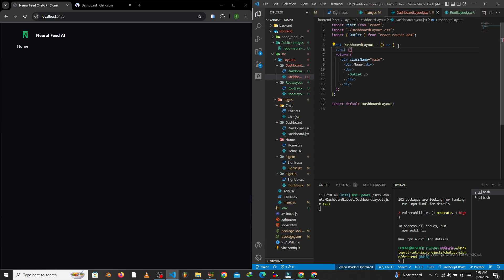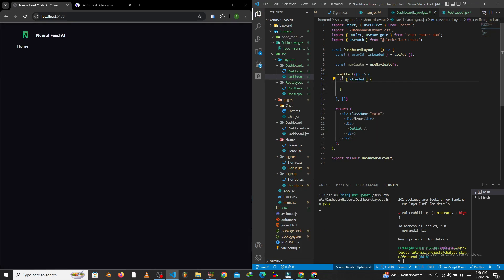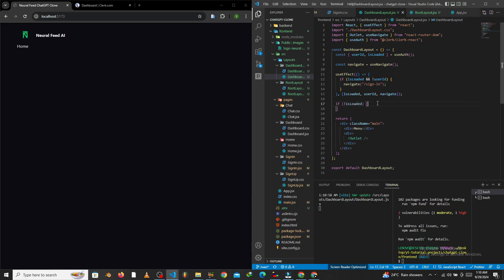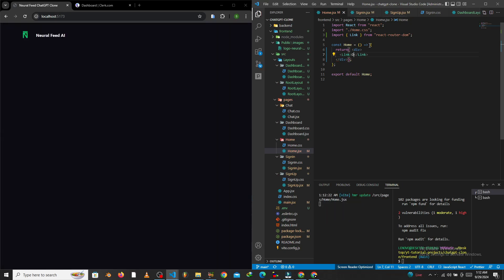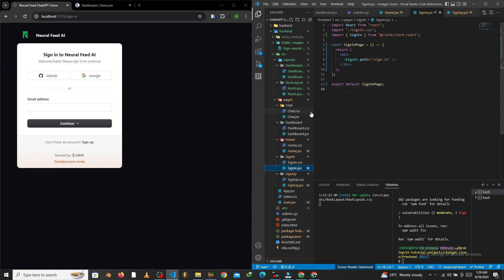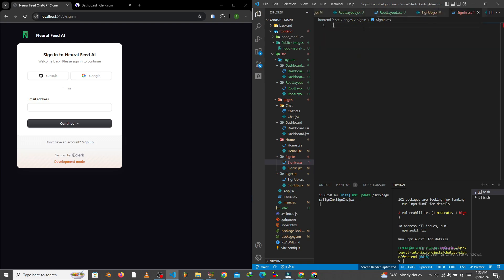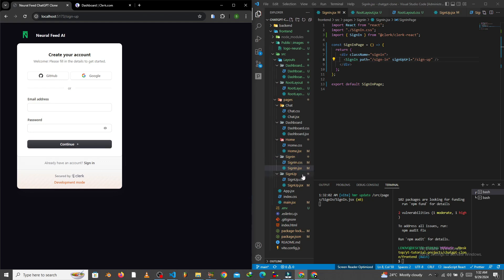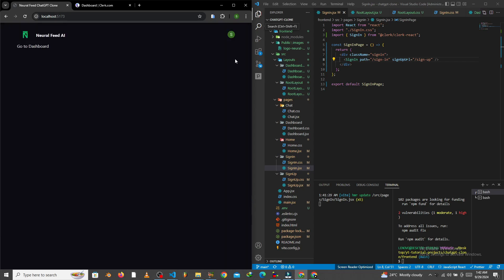Build And Deploy Your Own ChatGPT For Free With React 19 | #6 Writing Protected Routes in React 19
In this part of the video series, I quickly introduce you to protected routes and guide you to write one for your ChatGPT Clone fast and easy... Thank you for watching.. please hit the subscribe button so you don't miss the next one.

FORGIVE ME FOR THE SOUND QUALITY TOO. Microphone issues...